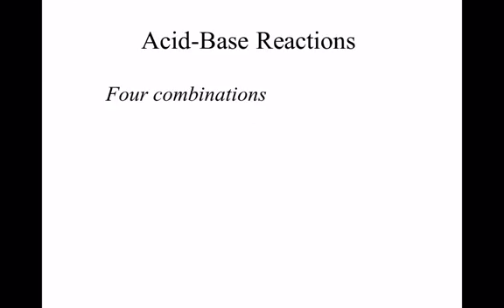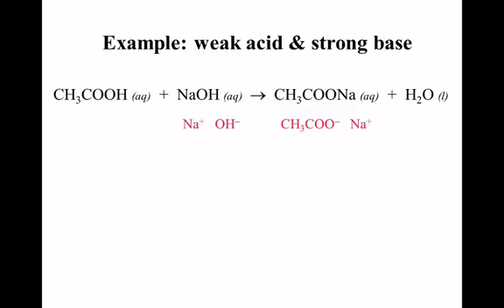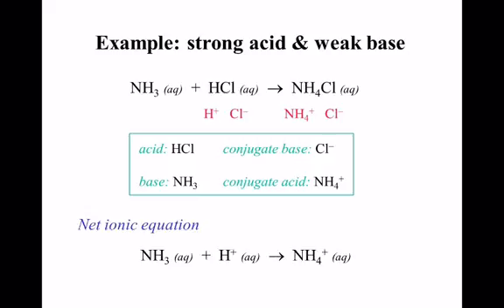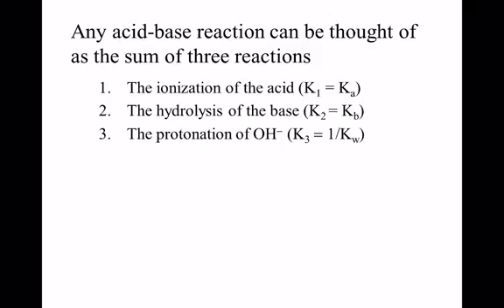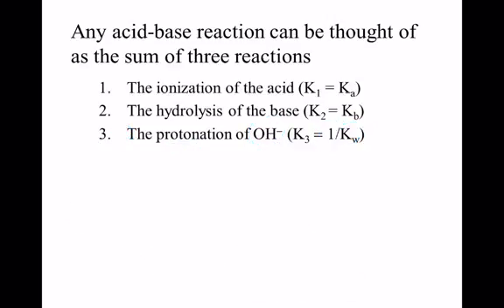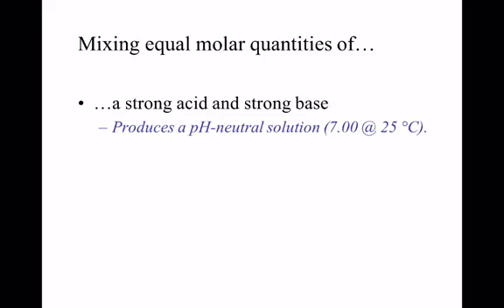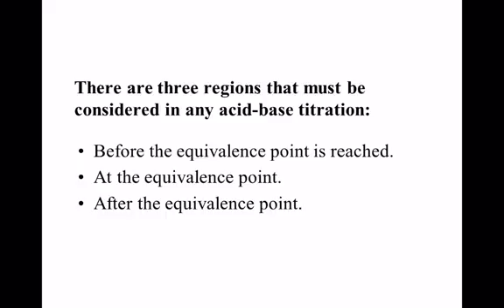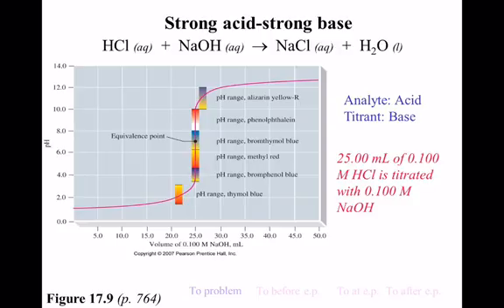CHM175 Intro to Acid Base Titrations and pH Curves